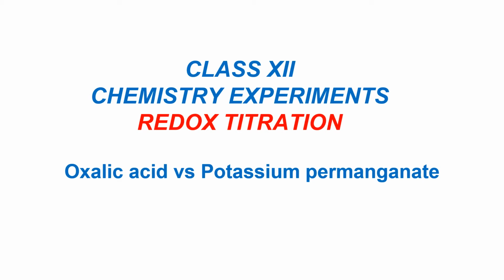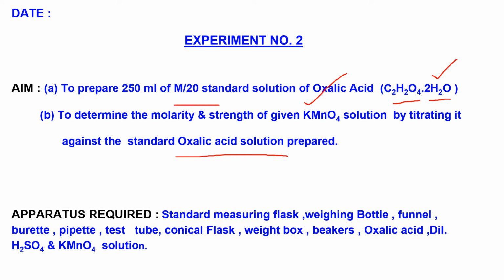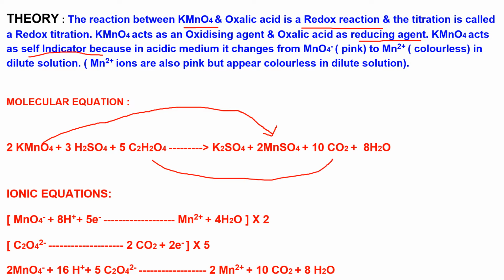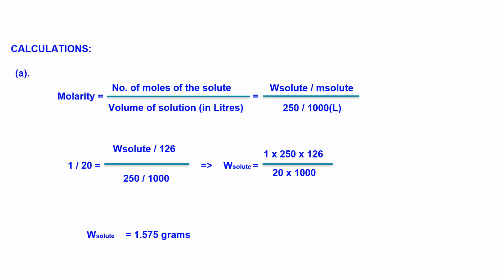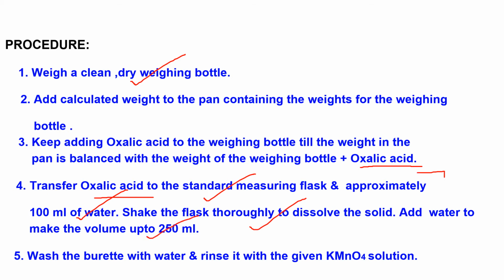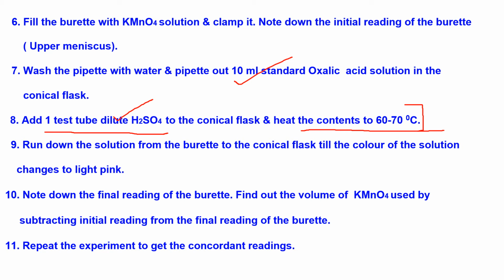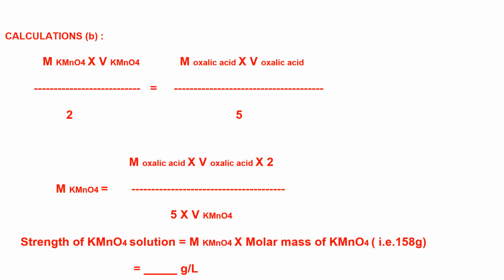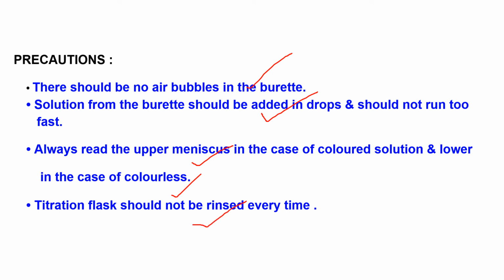EXPERIMENT NO 2 OXALIC ACID (CLASS XII CHEMISTRY PRACTICALS)